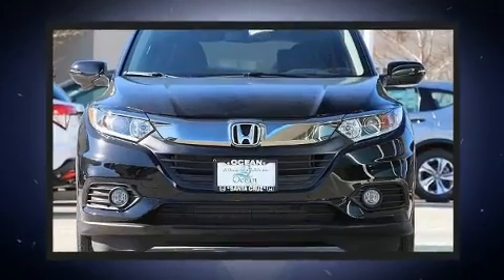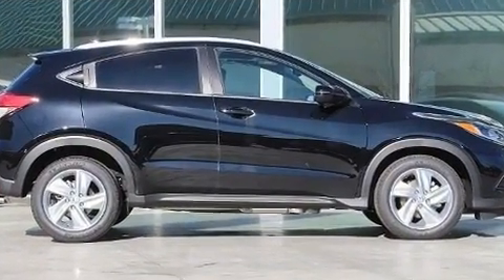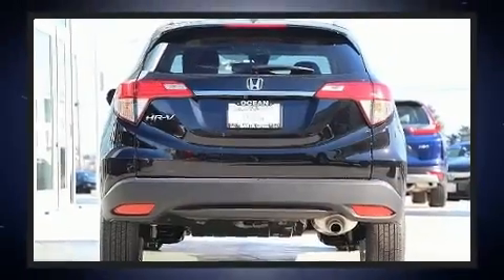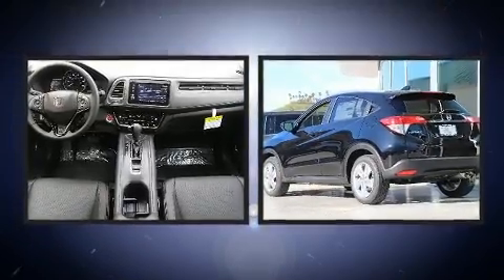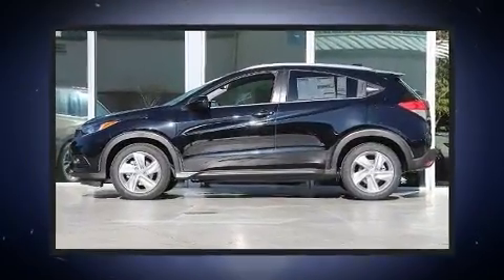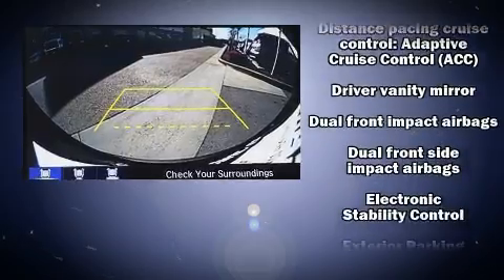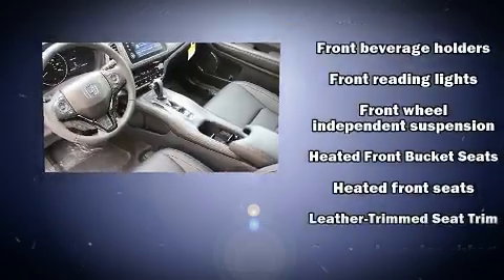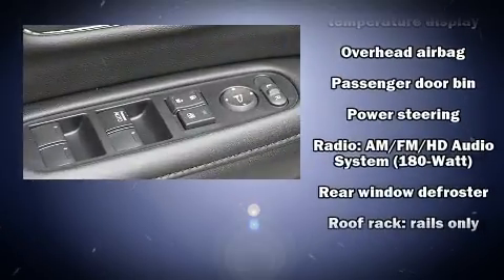2019 Honda HR-V EX-L 2WD in Soquel, CA 95073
Ocean Honda
3801 Soquel Dr

Introducing the 2019 Honda HR-V. It features a continuously variable transmission, front-wheel drive, and a 1.8 liter 4 cylinder engine. A wealth of standard features means that you no longer have to sacrifice. Such as cruise control, 1-touch window functionality, an automatic dimming rear-view mirror, heated seats, telescoping steering wheel, power windows, rear wipers, and much more. Features such as automatic climate control and leather upholstery prove that economical transportation does not need to be sparsely equipped. For drivers who enjoy the natural environment, a power moon roof allows an infusion of fresh air. Audio features include an AM/FM radio, and 6 well positioned speakers. Passengers are protected by various safety and security features, including: dual front impact airbags with occupant sensing airbag, head curtain airbags, traction control, brake assist, a panic alarm, and 4 wheel disc brakes with ABS. With electronic stability control supplementing mechanical systems, you'll maintain precise command of the roadway. We know that you have high expectations, and we enjoy the challenge of meeting and exceeding them! Please don't hesitate to give us a call.